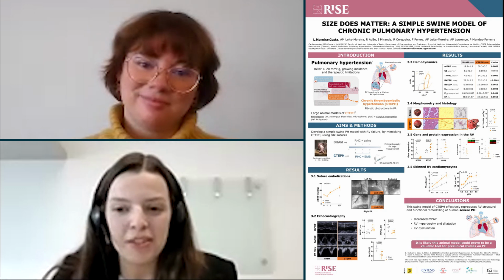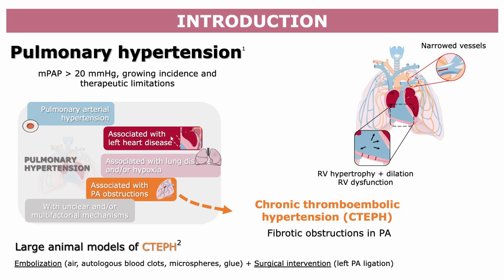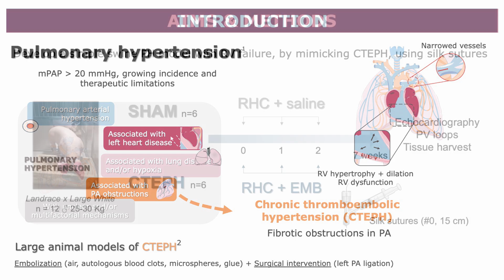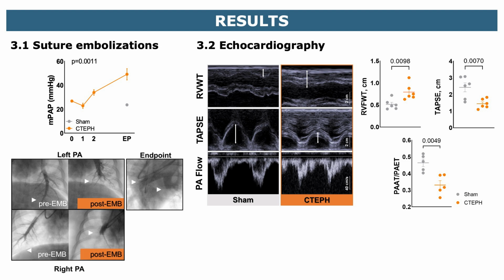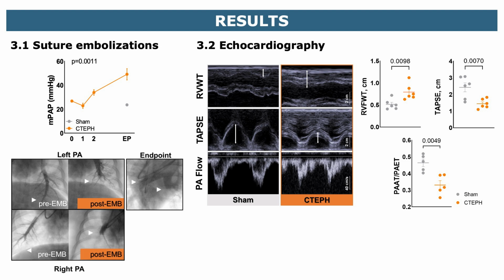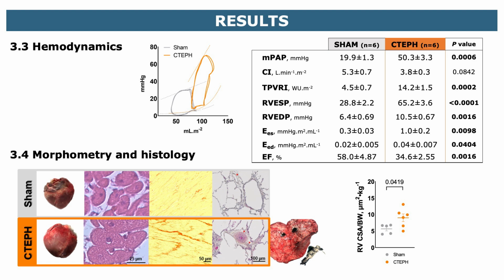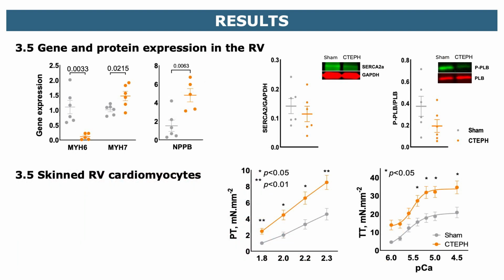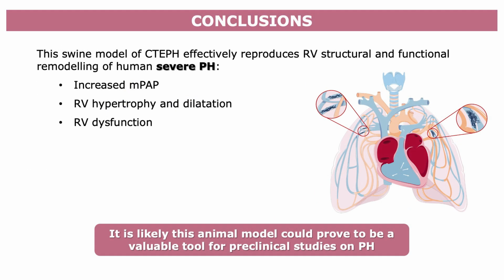Size Matters: Insights From a Swine Model of Pulmonary Hypertension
Chronic thromboembolic pulmonary hypertension (CTEPH) is a life-threatening condition caused by persistent clots blocking the pulmonary arteries.

Despite ongoing research, the underlying mechanisms of CTEPH remain unclear.

Current models often fall short of mirroring the severe pulmonary artery pressures seen in humans. Until now.

In this episode of Science Spotlight, Dr. Liliana Moreira-Costa presents an innovative, simplified large animal model that successfully induces a CTEPH phenotype. This model demonstrates severe right ventricular dysfunction and failure, offering a more accurate platform for advancing diagnostics and therapeutic strategies.

What is Science Spotlight?

In Science Spotlight, experts break down their latest research in poster presentations, explaining the why, what, and how behind their work.